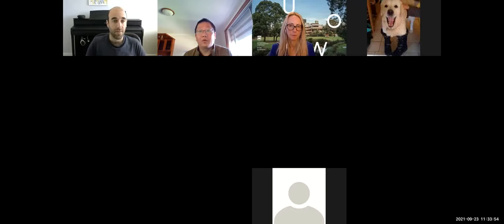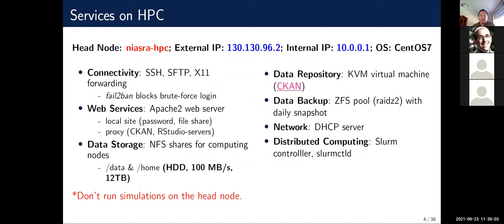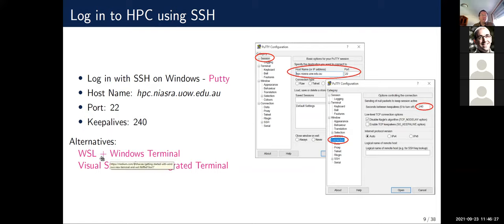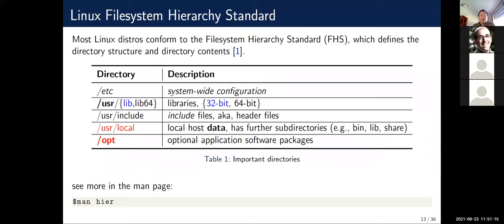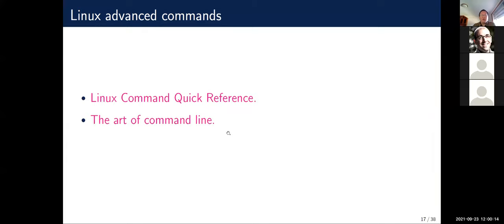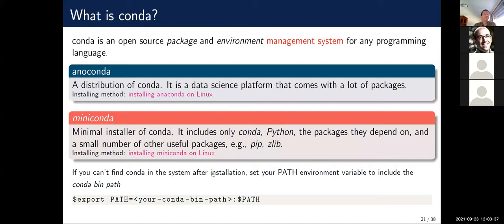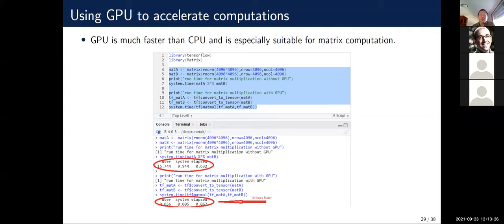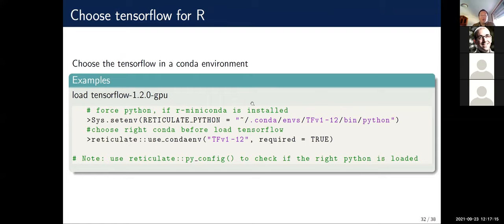NIASRA HPC: Usage Instructions & Tips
Short talking about using NIASRA HPC cluster